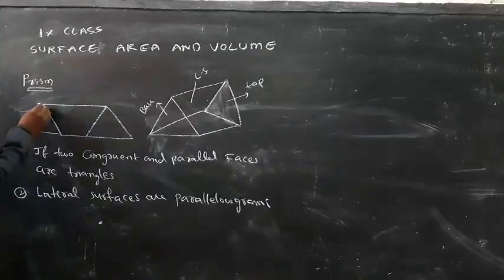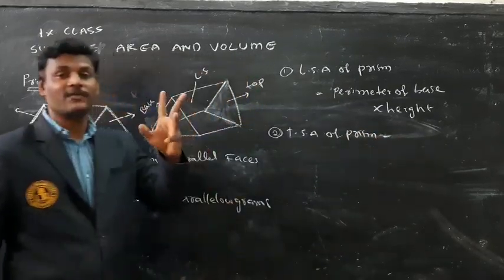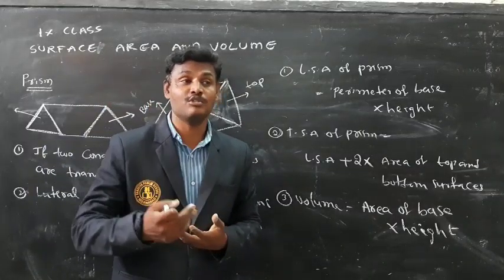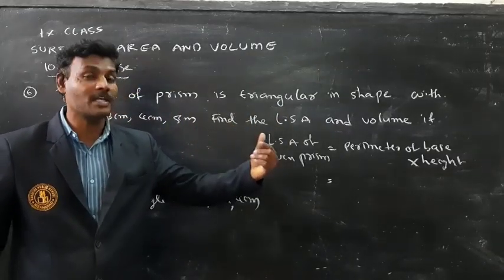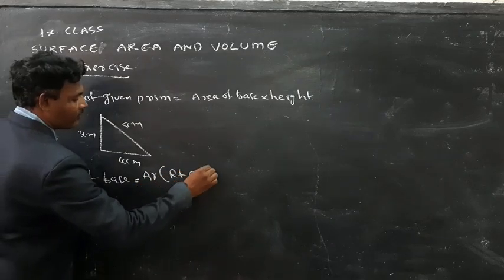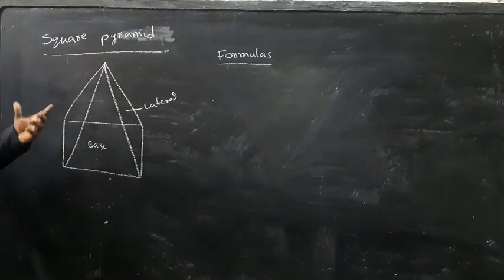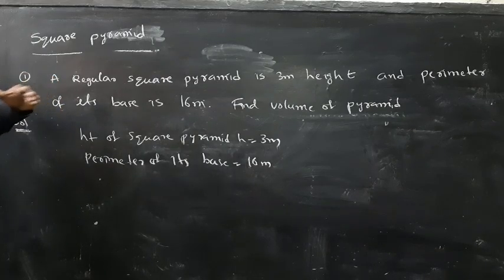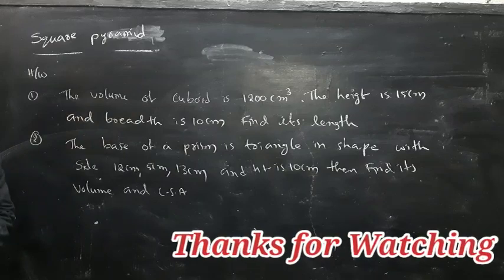SURFACE AREA & VOLUME | PART-3 | CLASS 9 | KAKATIYA PUBLIC SCHOOL NZB | JAGDEESH SIR